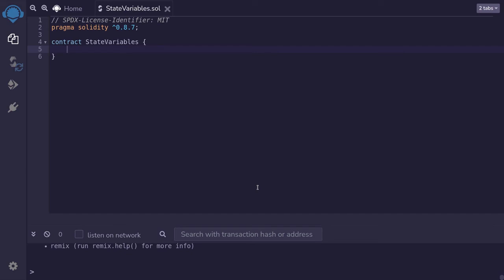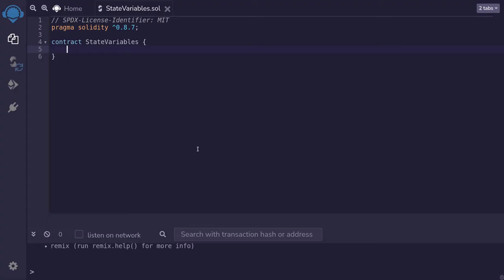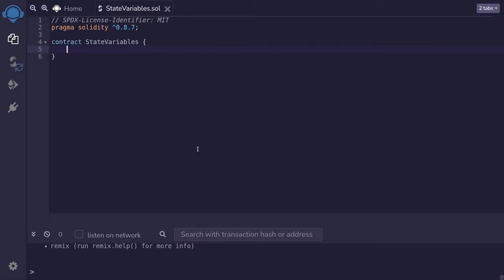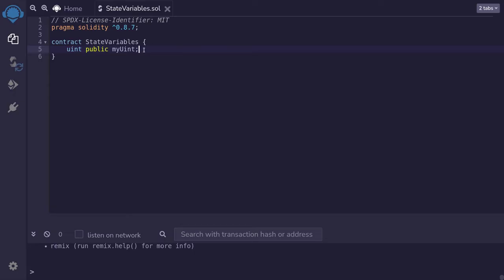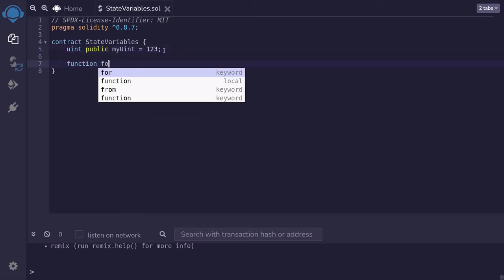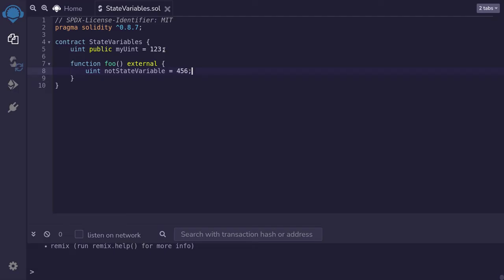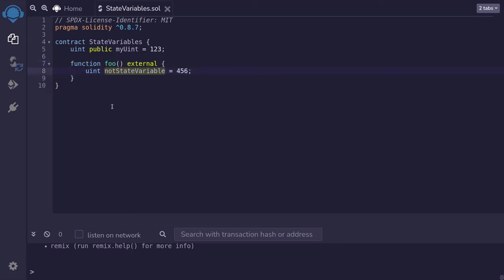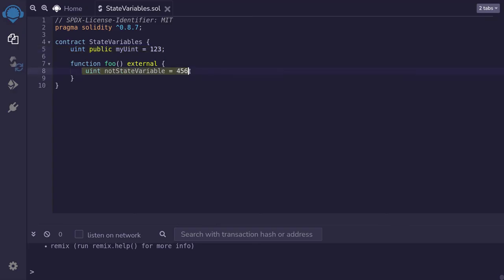State Variables | Solidity 0.8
Three types of variables in Solidity - state, local and global variable. State variables store data on the blockchain.